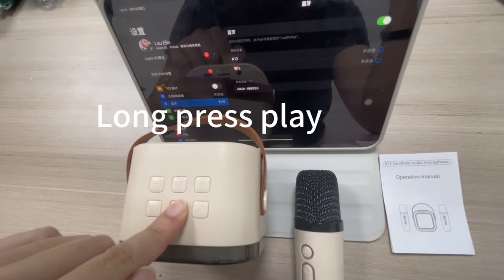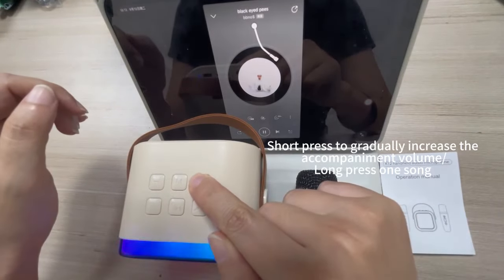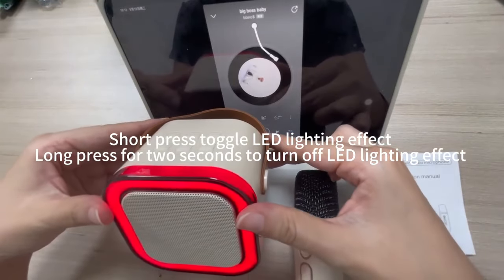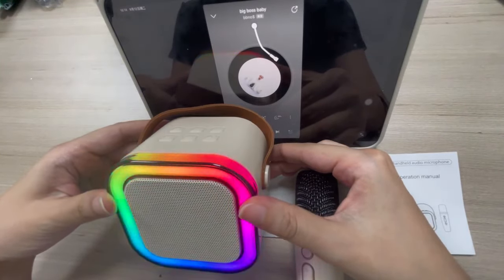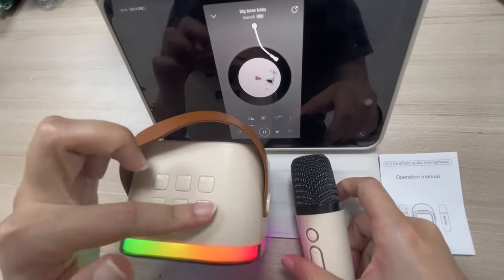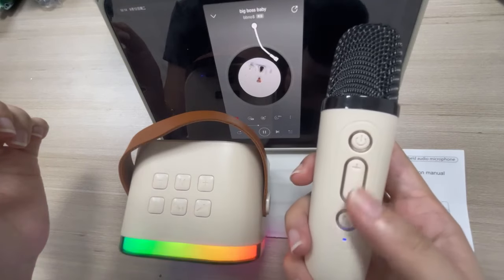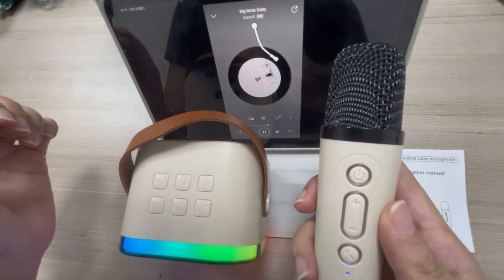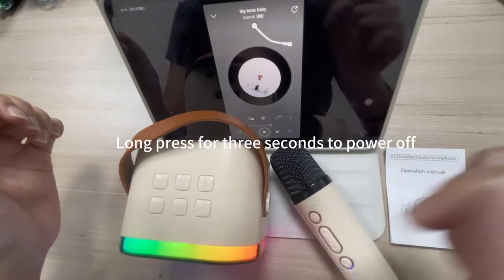K12 Home Karaoke Speaker Microphone Combo - Unlock KTV Mode Anytime, Anywhere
The K12 Home Karaoke Speaker Microphone Combo is a versatile, all-in-one KTV kit for your home. It combines wireless karaoke, Bluetooth speaker, and microphone functions into one compact package. It boasts a small size with a powerful, distortion-free sound output, delivering excellent audio quality. With direct TV connection, it can instantly transform your living room into a KTV room. Additionally, it features a high-quality mini microphone with 2.4G wireless transmission, allowing you to sing and enjoy yourself on the go. It offers various usage scenarios and play modes, including teaching, children's karaoke, and street performances. With a long-lasting battery life of 8-10 hours, you can say goodbye to battery anxiety. Its lightweight and compact design, along with a genuine leather handle, make it easy to carry and take your music outdoors.